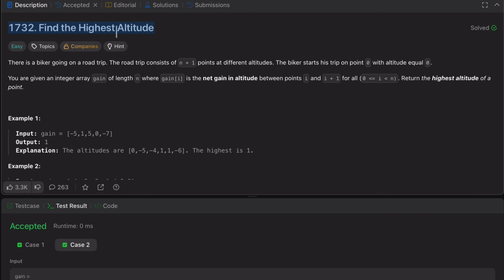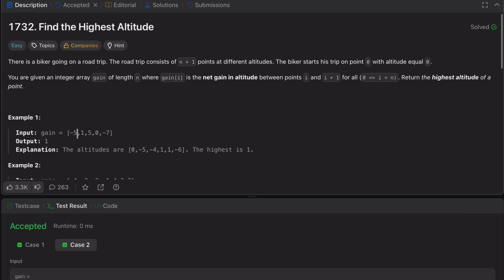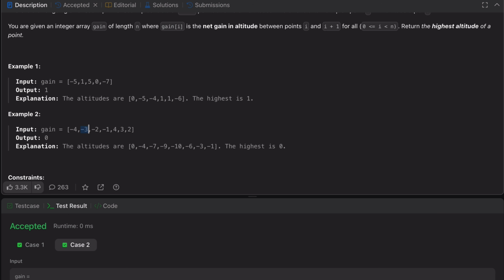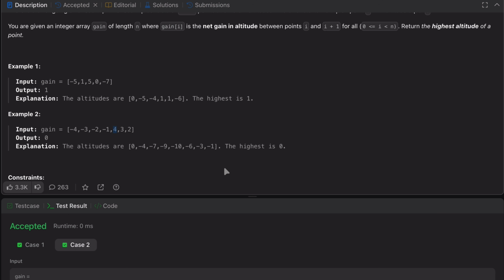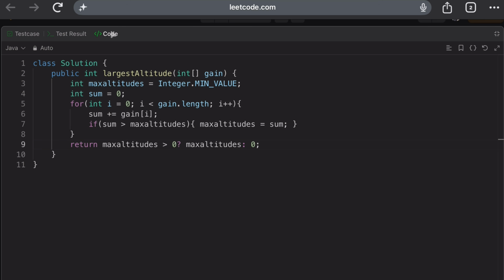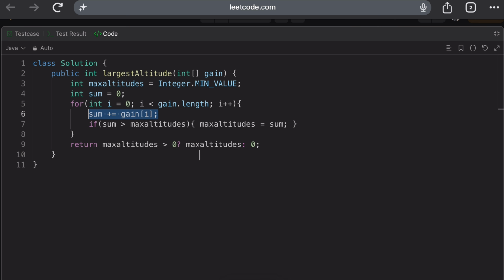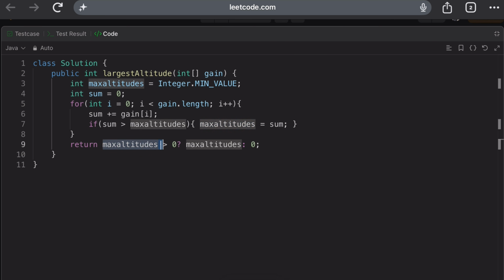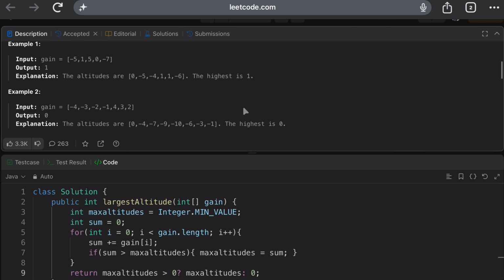Leetcode 1732. Find the Highest Altitude || Java Simple Solution